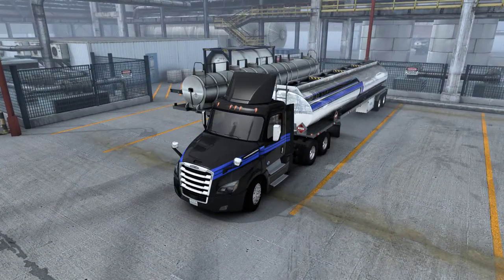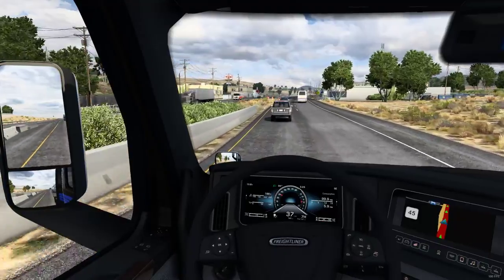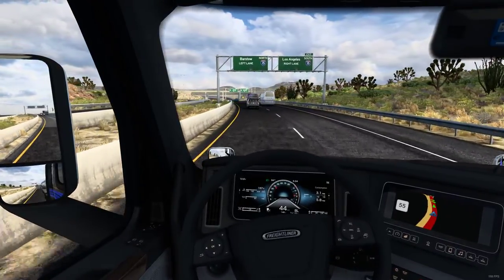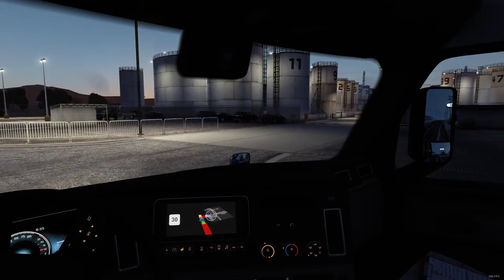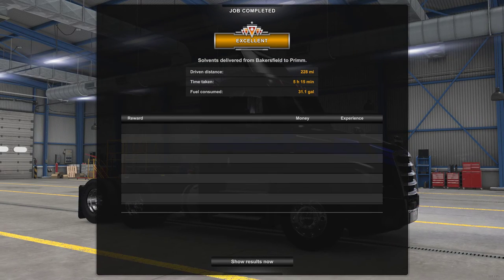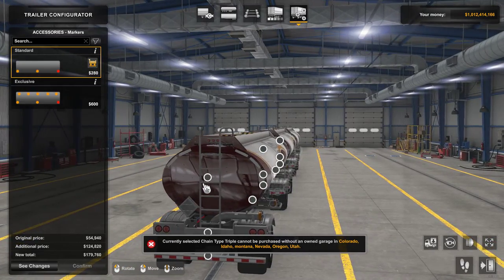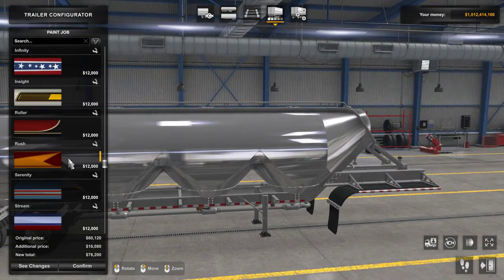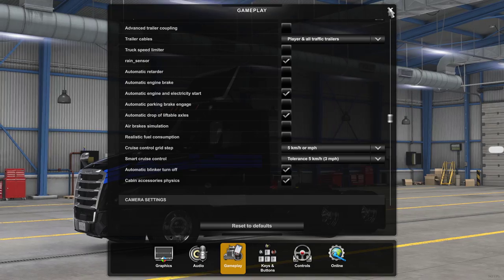American Truck Simulator checking out the 1.45 beta